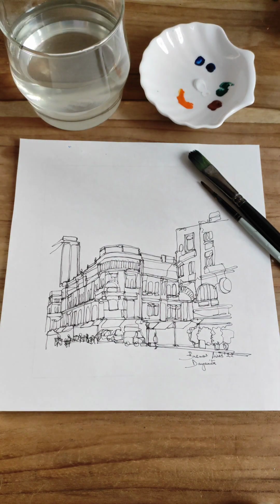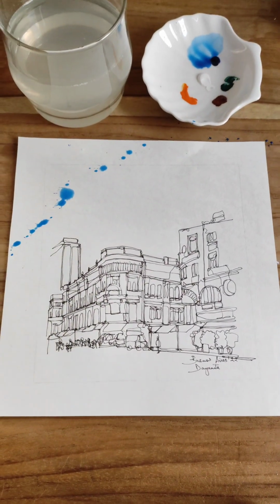5-Minute Watercolor Cityscape | Quick and Easy | Buenos Aires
Quick and Easy Watercolor Art.